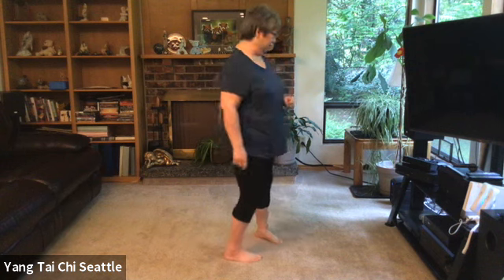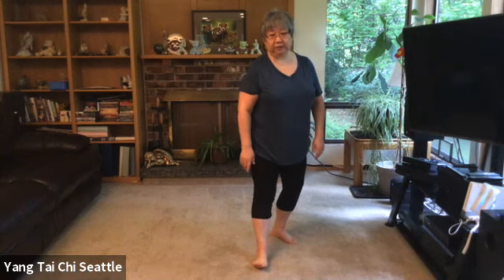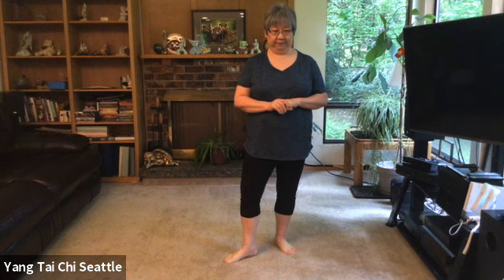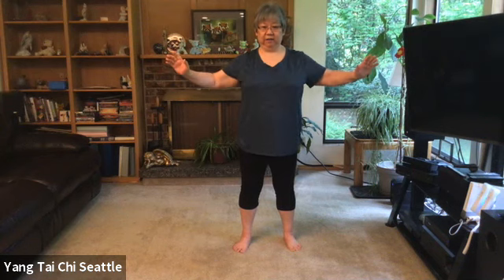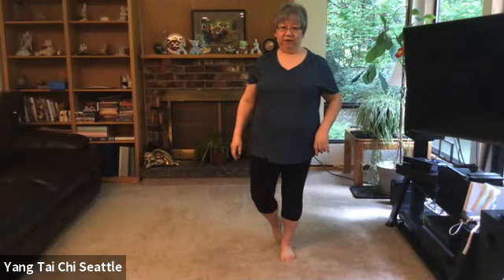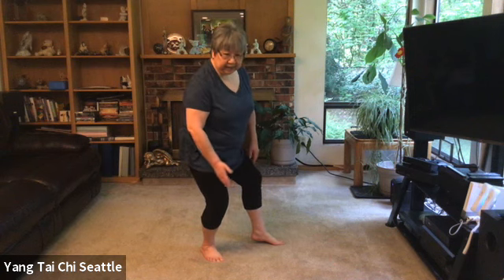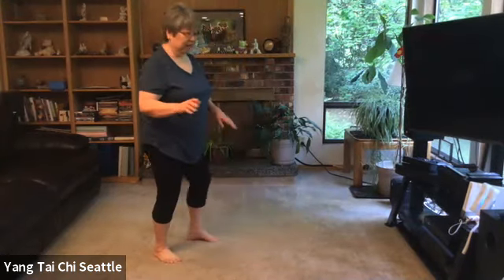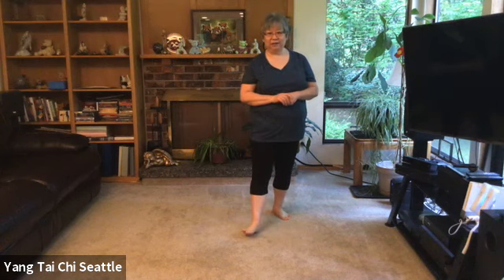5/6/20 Section 2 Raise Hands, Needle at Sea Bottom